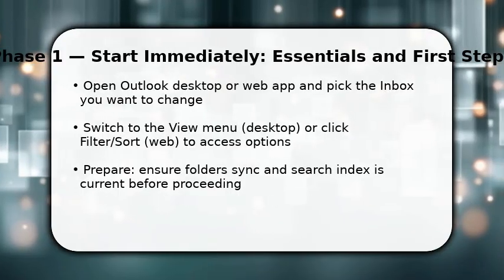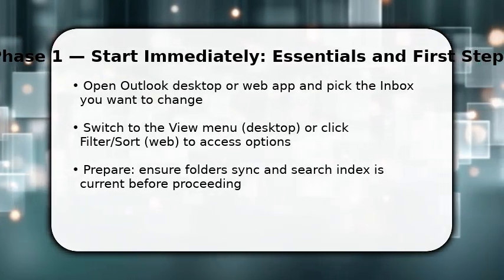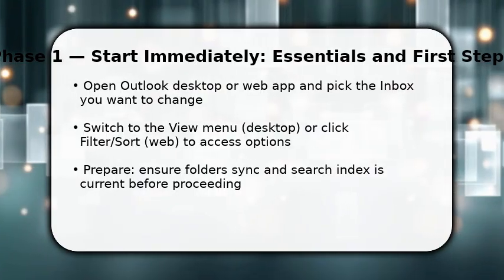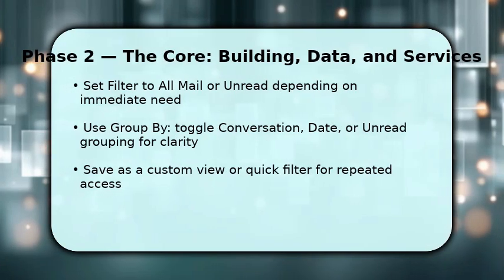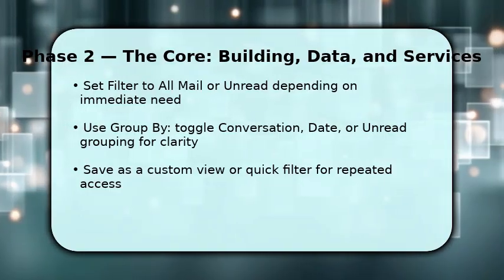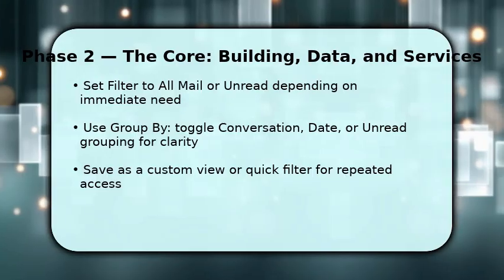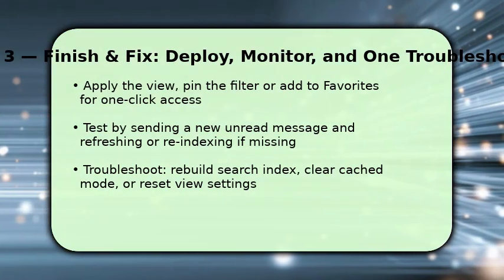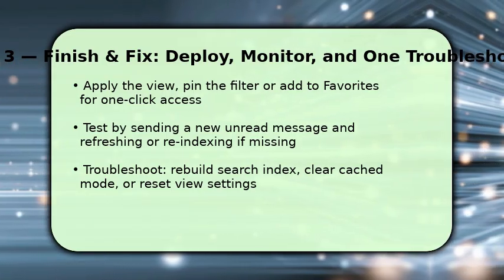How to Get All and Unread Option in Outlook - Full Guide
How to Get All and Unread Option in Outlook - Full Guide | 🔒 Surfshark VPN Deal — Stay private and secure. $1.99/mo + 3 Months Free ▸

Discover the essential steps to access and manage all unread emails in Outlook with our comprehensive guide. Learn how to quickly identify pending messages, organize your inbox efficiently, and streamline communication within this detailed tutorial.